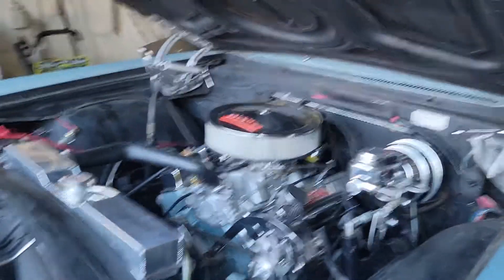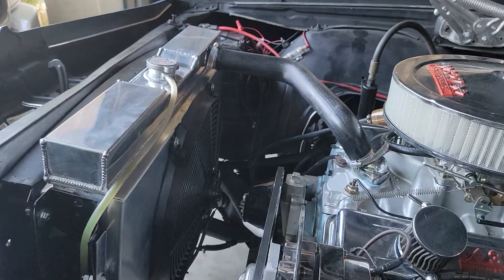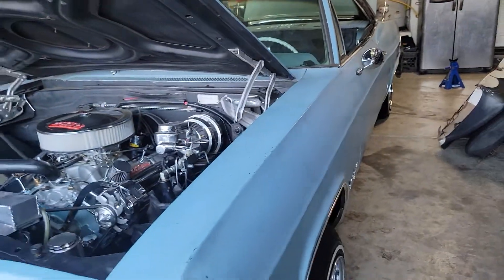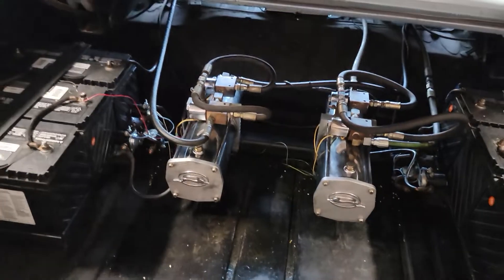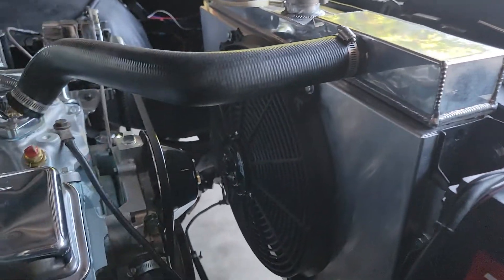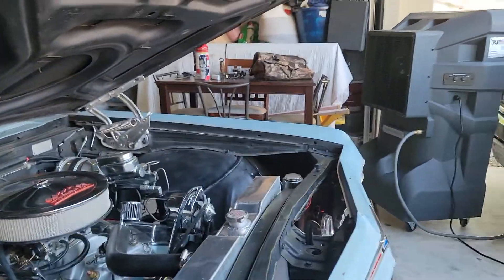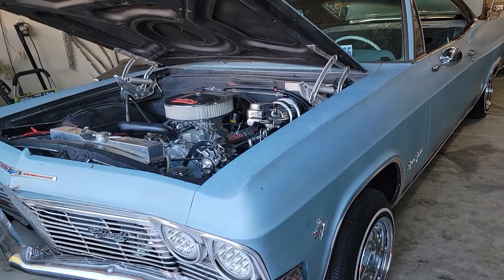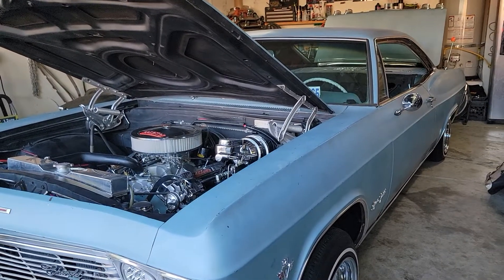update on 1965 Impala's Only... question and answer